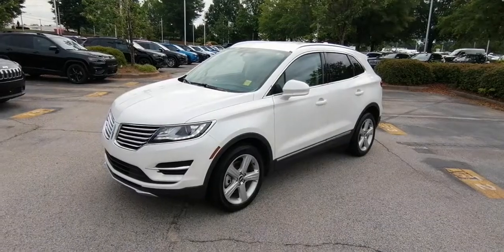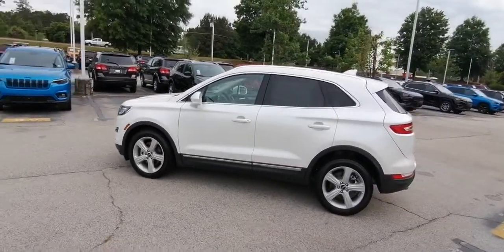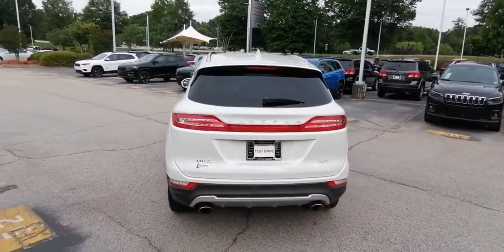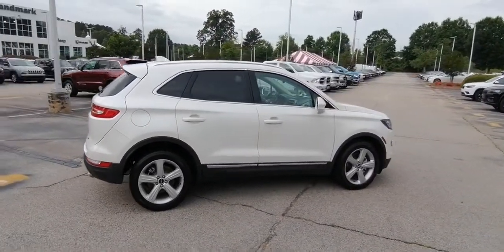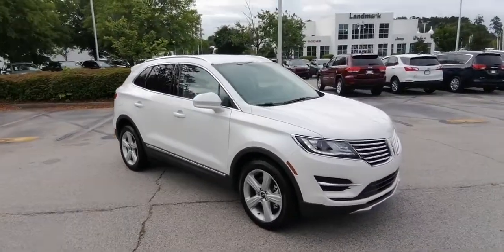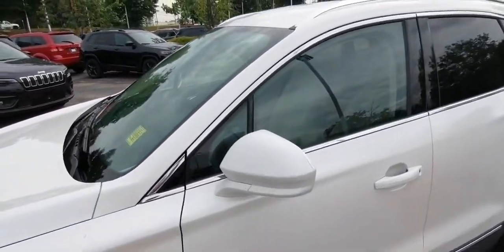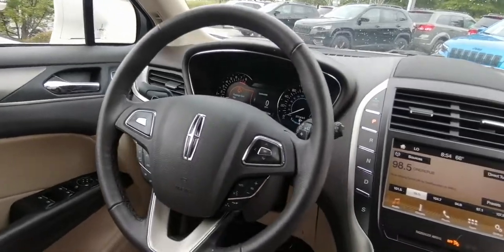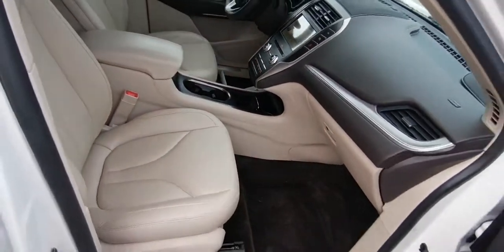2018 Lincoln MKC Morrow, Stockbridge, McDonough, Atlanta, Decatur, GA M57100A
White Platinum Used 2018 Lincoln MKC available in Morrow, Georgia at Landmark CDJR of Morrow. Servicing the Stockbridge, McDonough, Atlanta, Decatur, GA area.

Landmark CDJR of Morrow
6850 Mt Zion Blvd